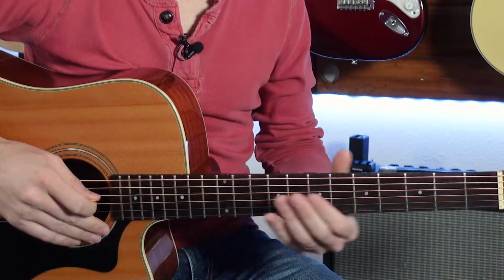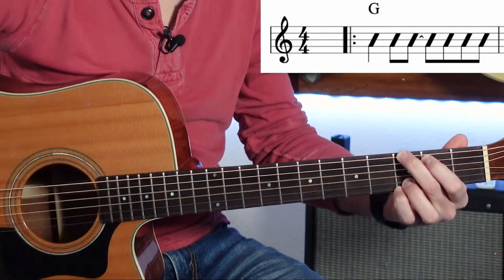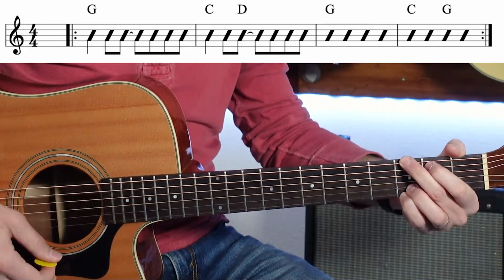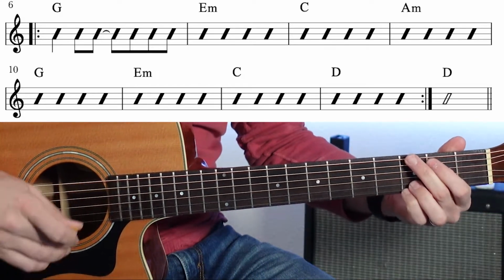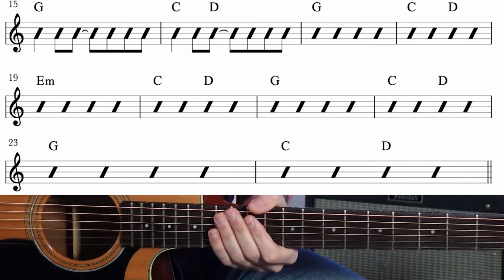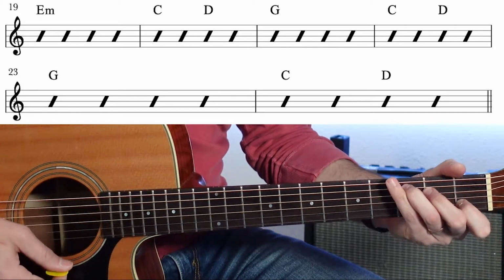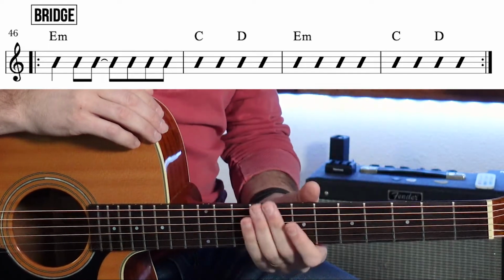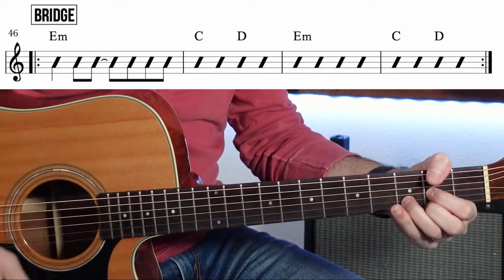Redemption Song - Bob Marley (STEP-BY-STEP Easy Guitar Lesson + Tutorial) - How to Play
In this guitar lesson/tutorial we are going to cover this beautiful song by Bob Marley and The Wailers, Redemption Song. Let's dive right in!

0:00 - Opening song
0:31 - Intro remarks
00:46 - List of chords
01:28 - Strumming pattern
03:44 - Song form
03:53 - Song form (intro)
05:20 - Song form (verses)
08:02 - Song form (chorus)
11:21 - Song form (bridge)
13:10 - Closing remarks